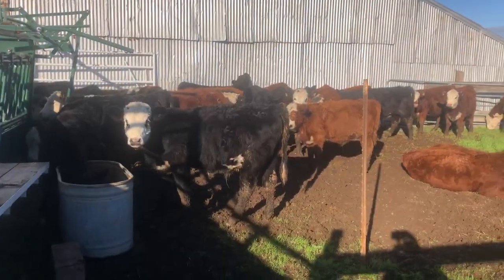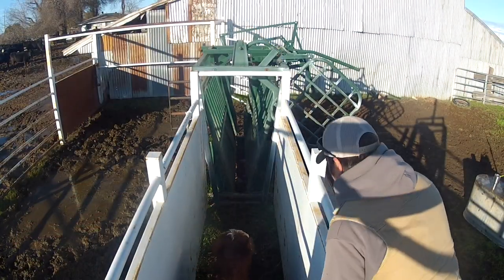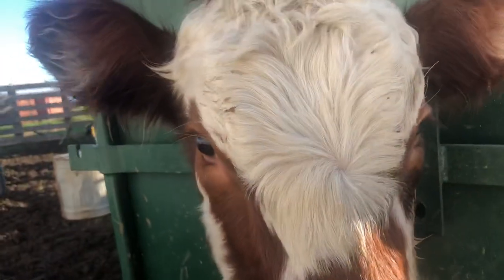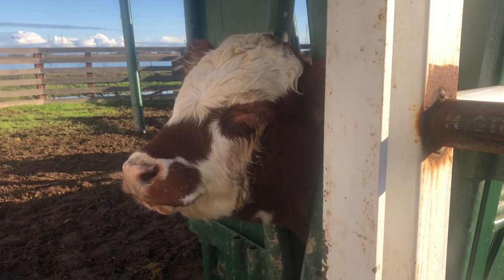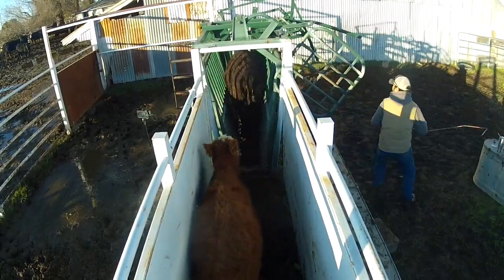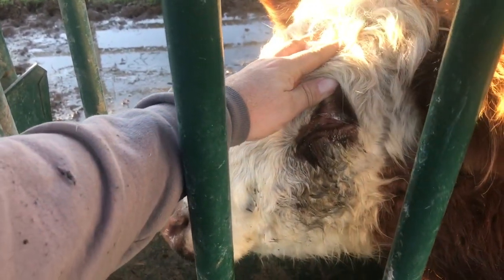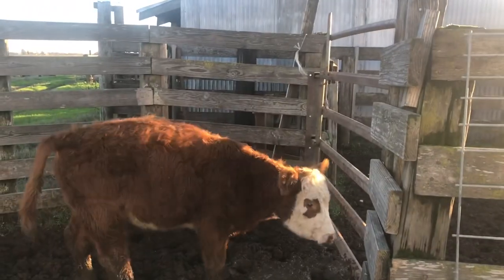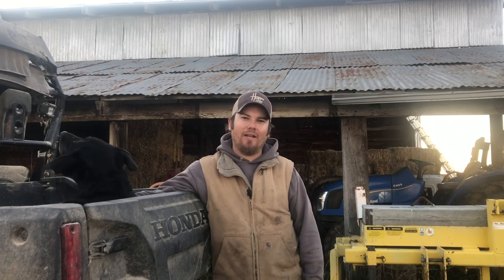Pinkeye in December? Plus Removing a Foxtail from a Calf’s Eye!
Today’s video is all about treating eye issues in cattle. Not for the squeamish!